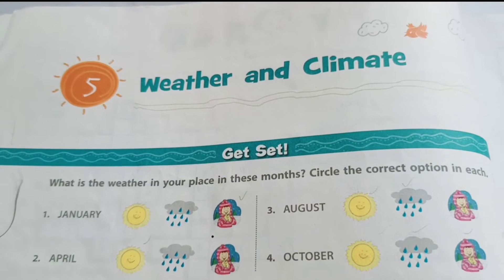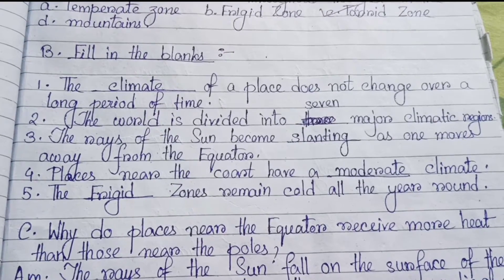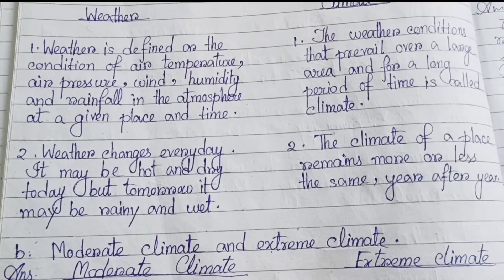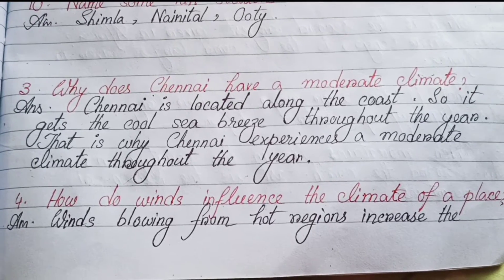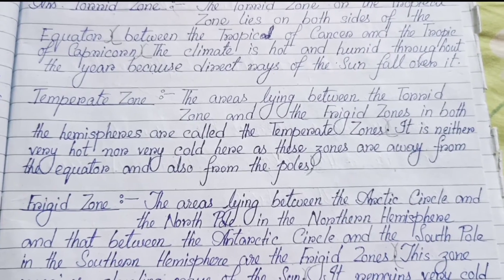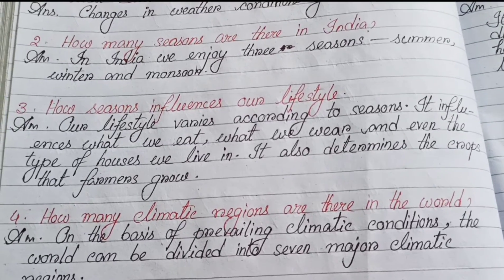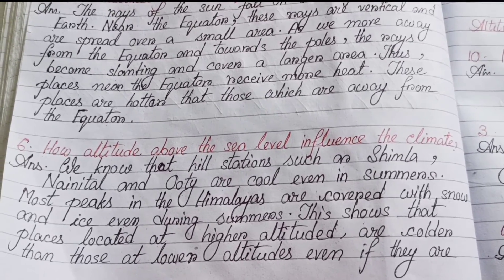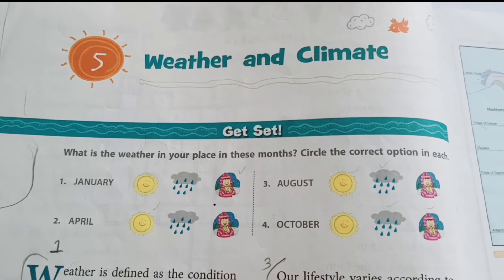Weather and Climate Inside Question Answer Class 5 SST Chapter 5 | CBSE Class 5 SST Question Answer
In this video you will get Weather and Climate Inside Question Answer Class 5 SST.
You will get to know about CBSE Class 5 sst Question Answer.